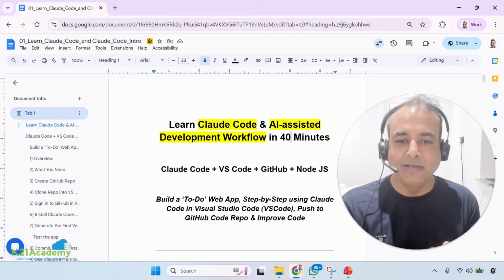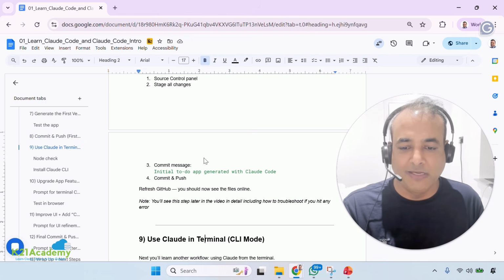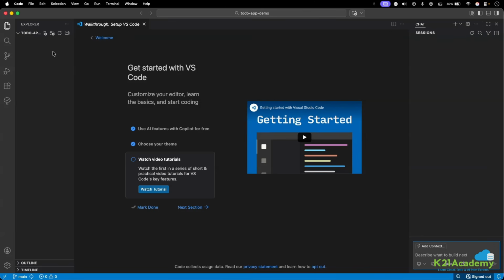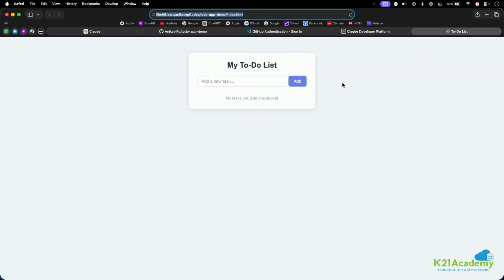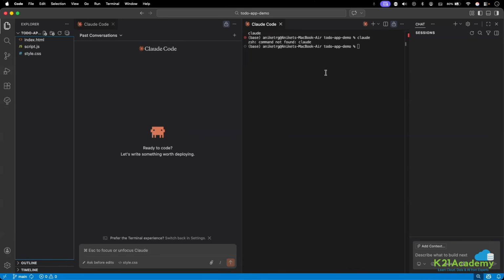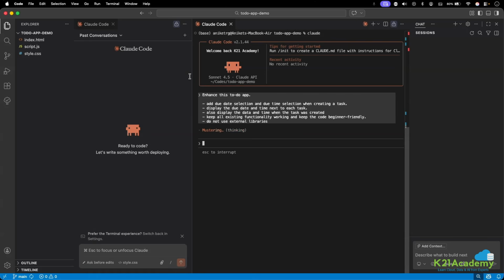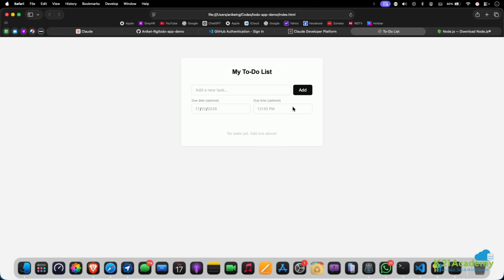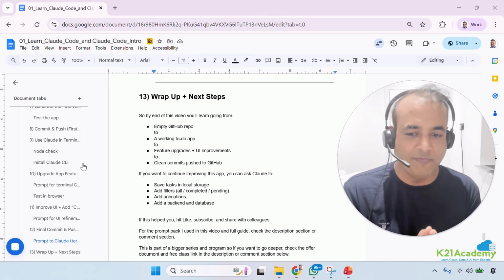I Built This App in 40 Minutes Using Claude Code ! | Claude Code Tutorial for Beginners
Want your personalized AI career roadmap? Answer a few quick questions (less than 2 minutes) and let our Senior AI Career Strategists create one for you

Ready for a $120K–$300K+ AI, Data & Cloud career shift?

📑Guide to Build a ‘To-Do’ Web App, Step-by-Step using Claude Code

Learn the complete Claude Code tutorial for beginners and master the art of vibe coding in 2026.

In this video,we show you an advanced AI-assisted development workflow to build a functional web application from scratch. We’ll cover everything from the Claude Code VS Code extension setup to the Claude CLI for terminal-based project management. You’ll see exactly how to integrate a GitHub repository, use Node.js, and leverage Claude Pro to generate, test, and commit code effortlessly. This is the modern, "vibe coding" way to ship clean, professional apps without the manual grind.

Traditional coding is evolving. In this session, we move beyond simple chat prompts to a professional AI agent workflow. Atul (25+ years IT experience) guides you through:

✅Setup & Prerequisites: Installing VS Code, Git, and getting started with Claude Code Pro.
✅Repository Management: Connecting GitHub and VS Code for automated version control.
✅Prompt Engineering: The specific prompts used to build our HTML, CSS, and JS files.
✅Claude CLI & Terminal: Using the command line to automate commits and push updates.
✅UI/UX Refinement: How to tell the AI to "clean up" the design while keeping features intact.

00:00 - Introduction & Overview
02:19 - Prerequisites & Setup Requirements
03:30 - Workflow Steps Overview
07:10 - Presenter Background & Training Program
08:24 - GitHub Repository Setup
15:04 - Claude Code Extension Installation
24:35 - Version Control & Commit Process
30:22 - Feature Enhancement Implementation
34:21 - UI Refinement & Design Improvements
39:19 - Automated Git Workflow
42:18 - Future Development Possibilities